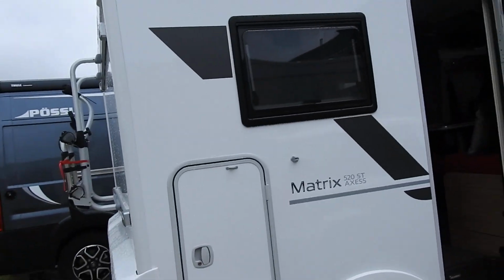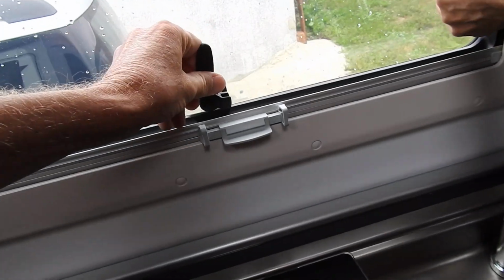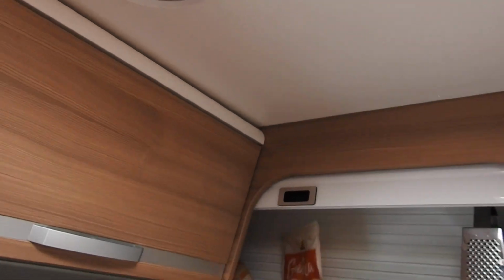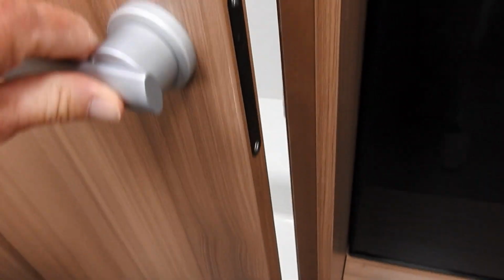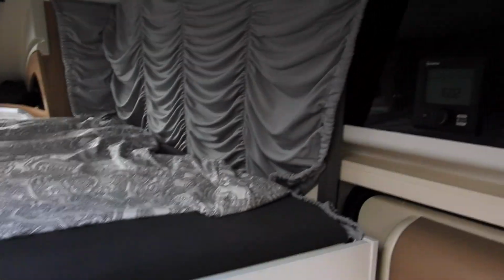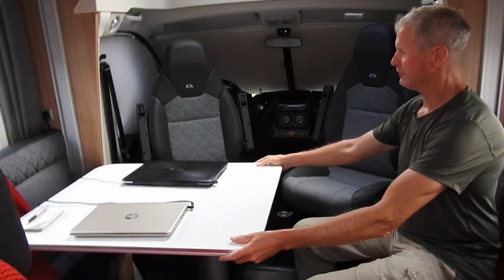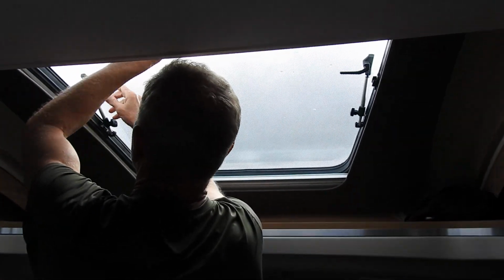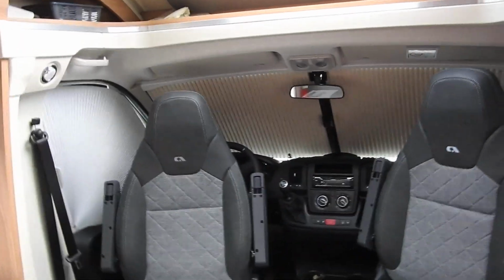2021 Adria Matrix 520 ST